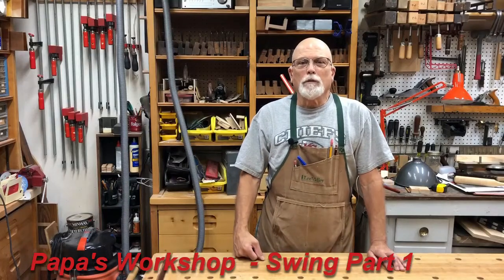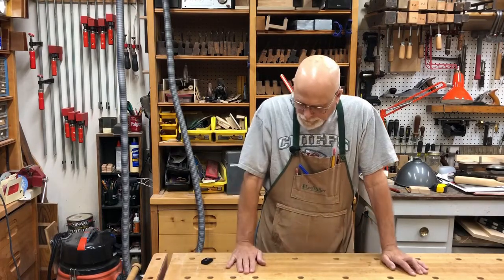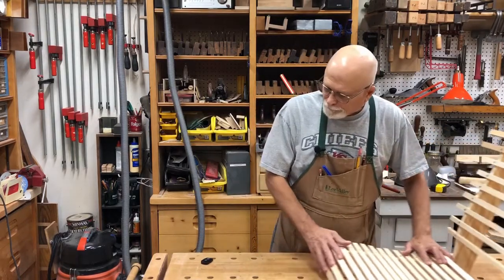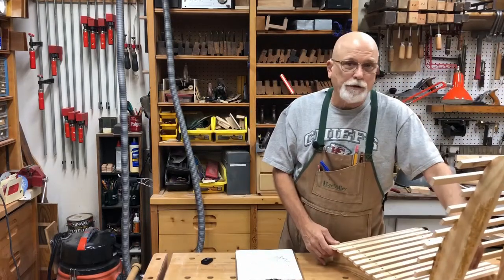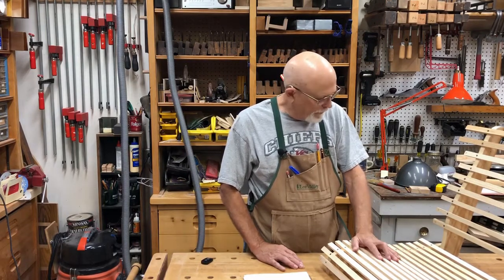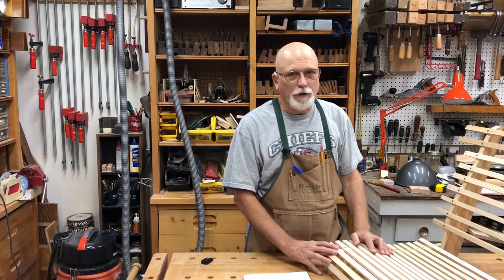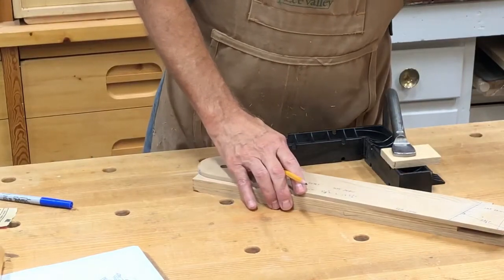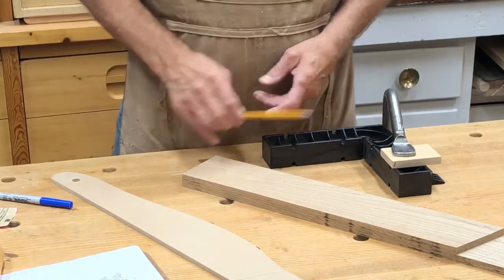PW 27 Swing Part 1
Papa's Workshop for grandkids.  Part one of porch swing